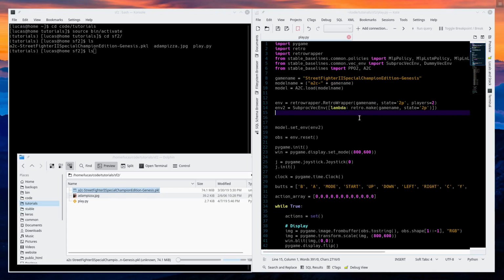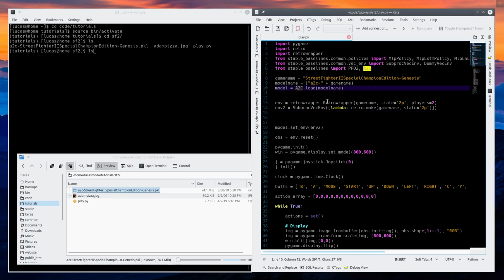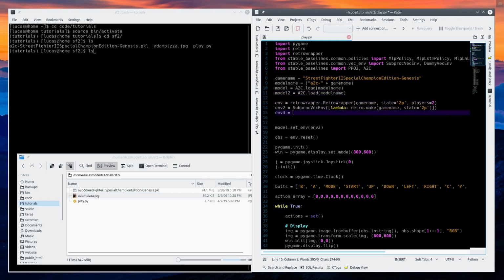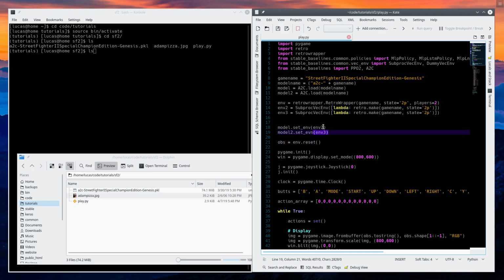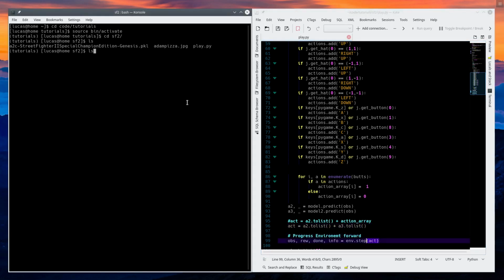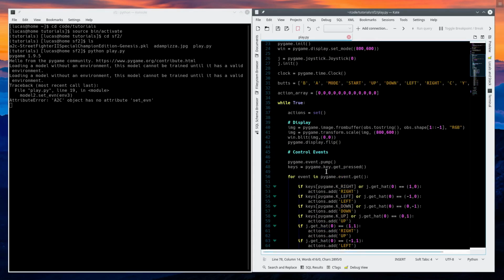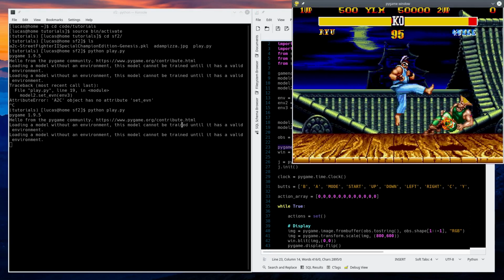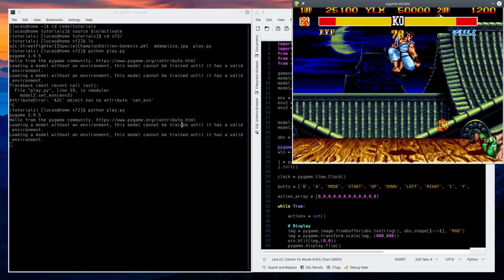How to FIGHT an AI - P4 - Two AI's Fight To The Death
In part 4 of How to Fight an AI, I pit two different AI's against each other. There can be only one!